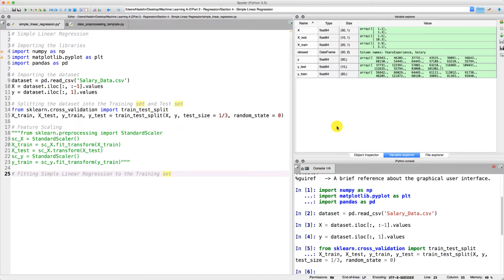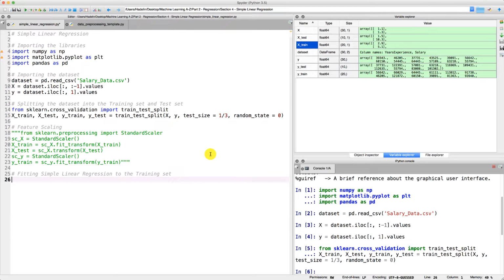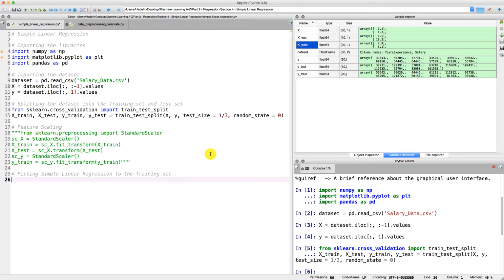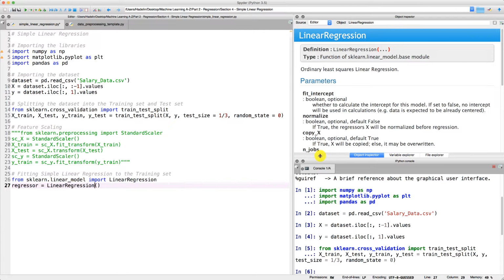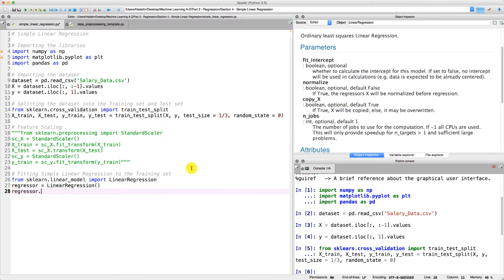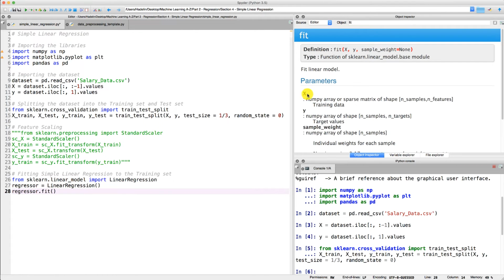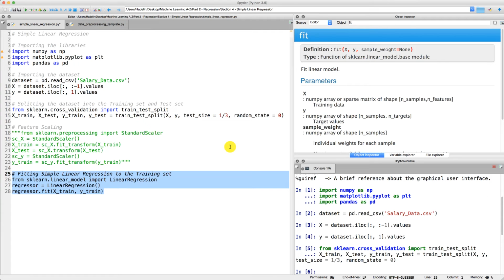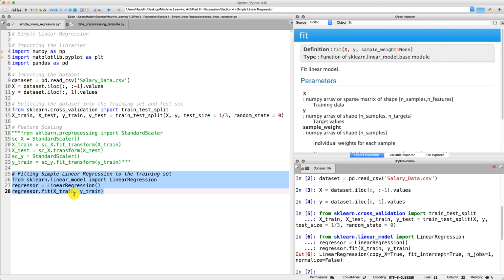Simple Linear Regression in Python Step 4